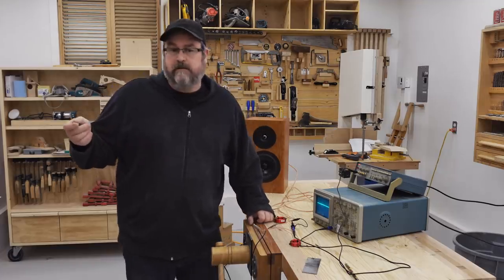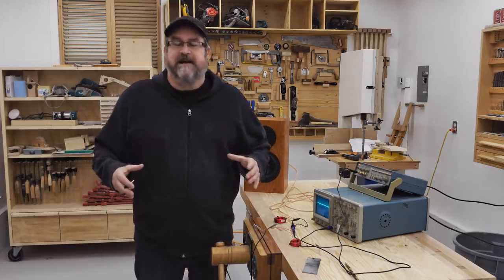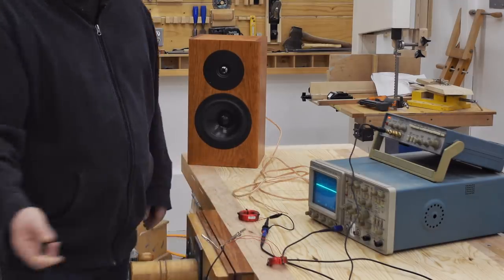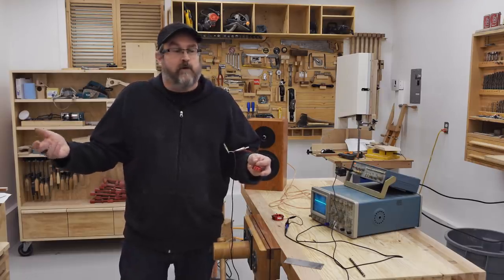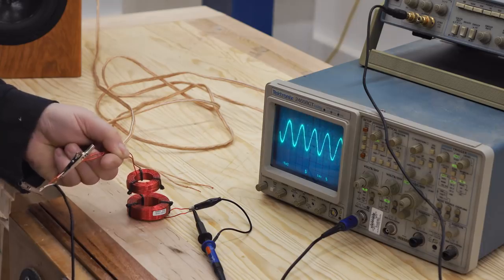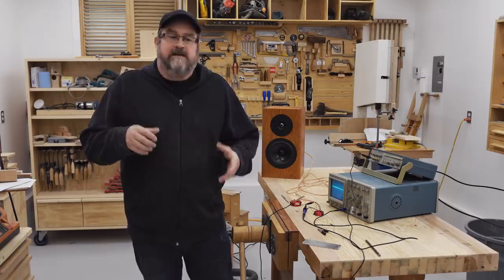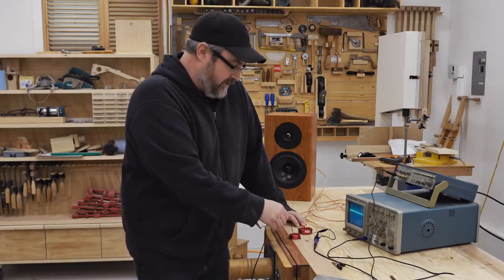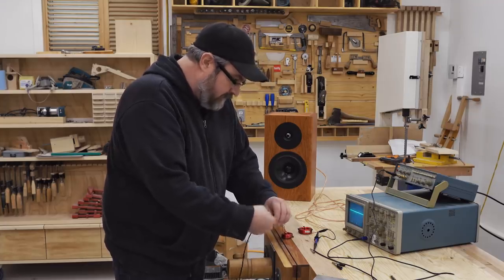Is Coil Coupling (Mutual Inductance) Really A Problem? DIY Speakers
Another thing about this coupling between coils is that no filter is 100% effective - it's a slope, so there's already some low frequency signal going to the tweeter and high going to the woofer, but at a MUCH lower volume.
My scope was set to 5mV per division, so the coupling when the coils are spaced as I did in my crossover is around 5mv peak to peak.
And yes, this would go up as the volume goes up, but so would the regular music output from the speaker.